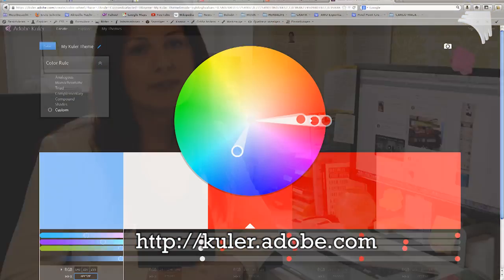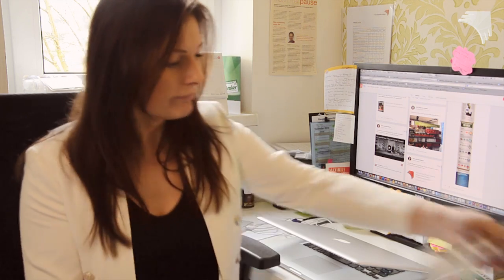How I create an infographic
Infographics are very much in demand. But creating them requires a certain expertise. Colours, shapes and data structure are only a few things to consider when designing an infographic. In this video I show you how I create infographics.